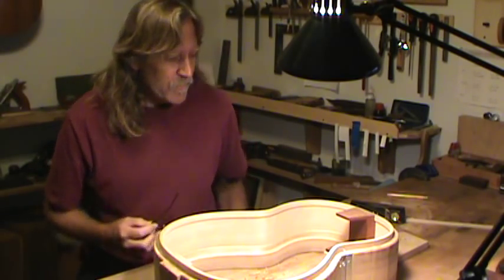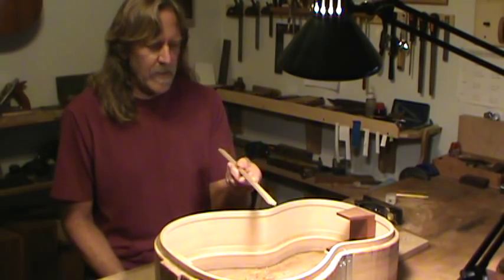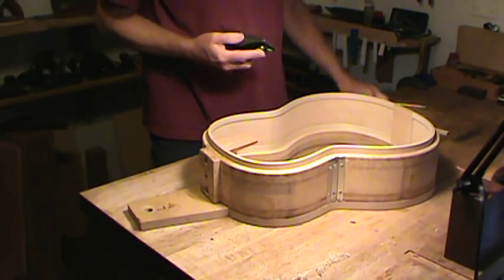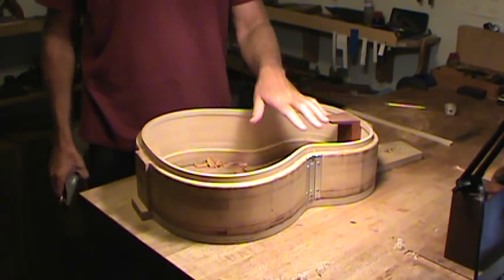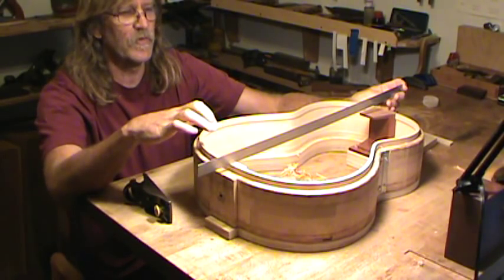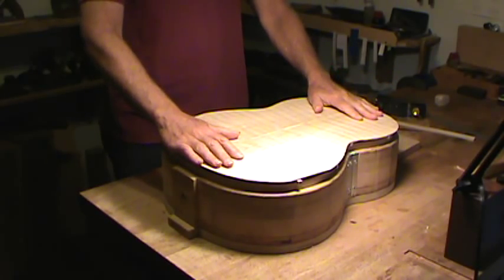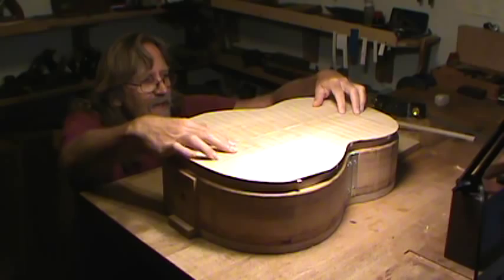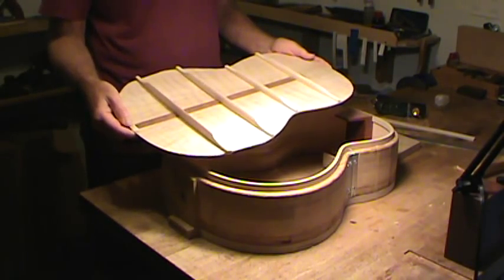Classical Guitar Building, Oberg Guitars, Planing the Sides to Receive the Back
Demonstrating how I fit the back to the sides. When describing the different radii involved I occasionally refer to one as the other, and I make a few other faux pas, so to be clear I'll explain:
1. The radius that the back braces are shaped to is smaller than the radius of the curvature from the bottom on the body to the neck. In fact the longer curve is most definitely not a radius at all, not a part of a true circle, but if it were it would be most definitely a larger one than that of the back braces. If I used the same radius all around the back would have much more arch along the grain.
2. If I glued in the linings prior to rough shaping the edge of the sides, and then shaped the sides, the linings would get narrower everywhere but the waist, and not the other way around.
3. I occasionally refer to the back as the top, but you've figured that out already.
4. Toward the end I say that if when pressing the ends of the back down so that the brace ends touch the body, it takes a lot of pressure to do so, that the brace is too high. I meant to say that in this scenario the waist is too high.

The guitar will be a Port Orford cedar classical, with a Port Orford neck and red cedar top. Some of the best classical guitars I have built have been with cypress (POC) back and sides. They aren't as loud as rosewood, but the color of the sound is exceptional.